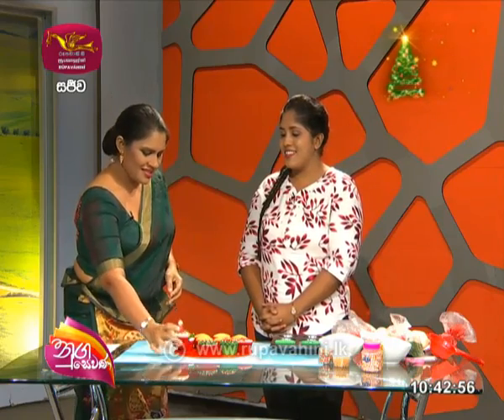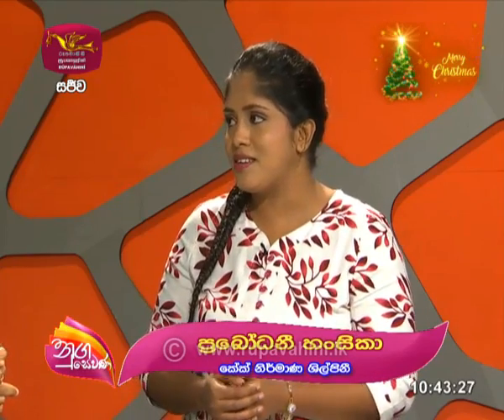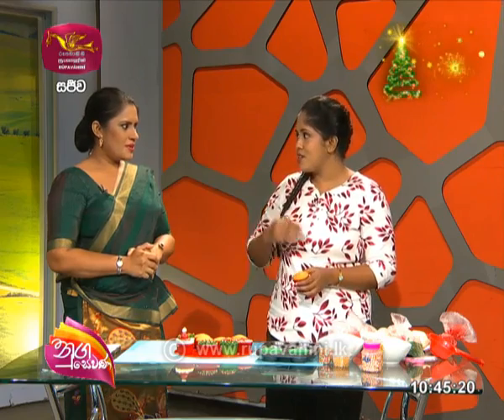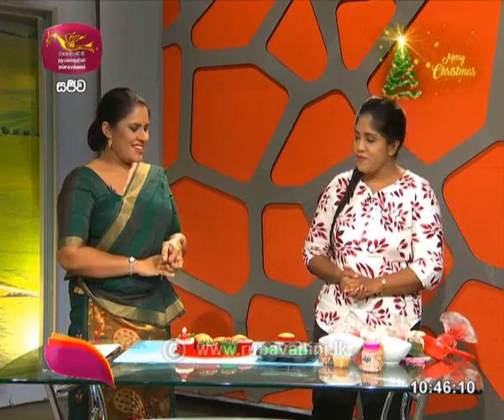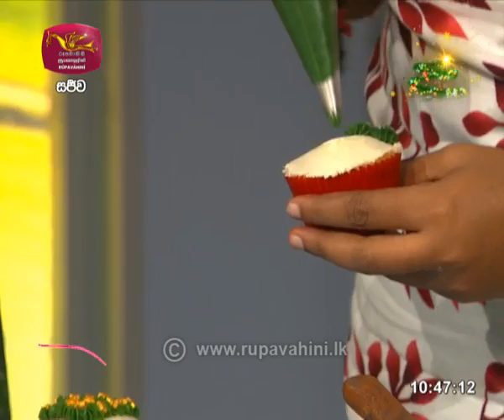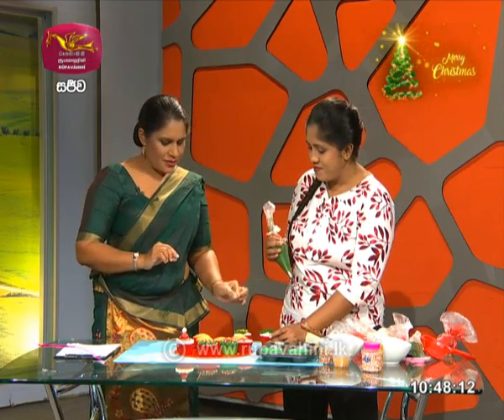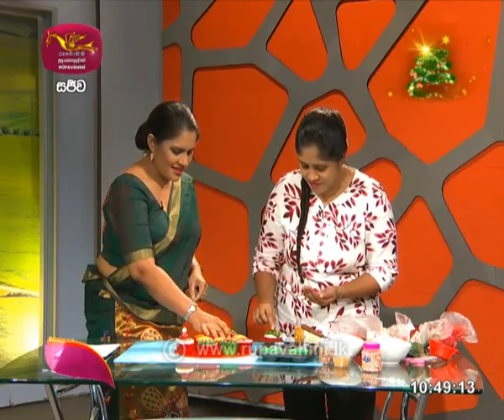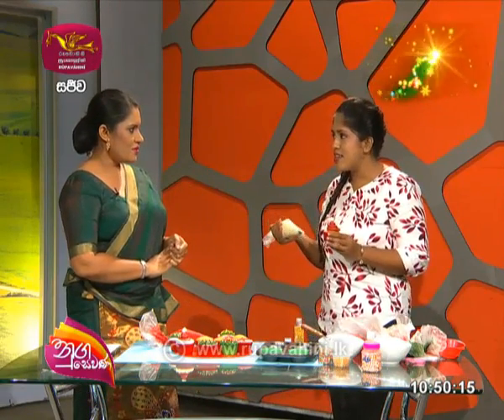Nugasewana 2020-12-15 | රසවත් කප් කේක් | Cup Cakes